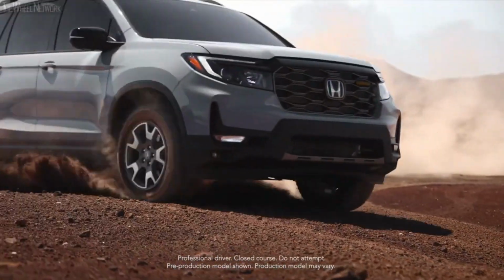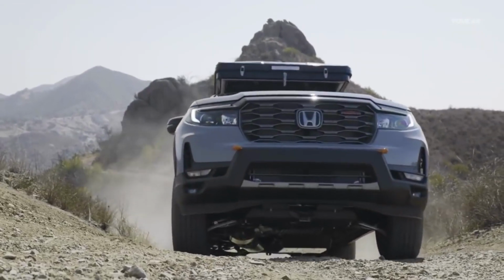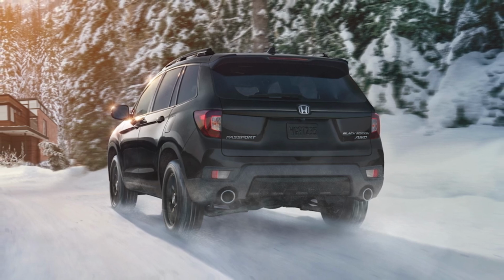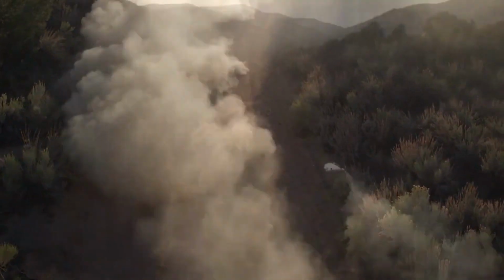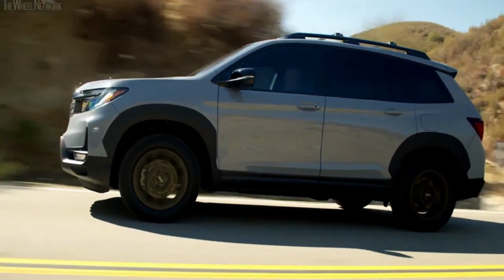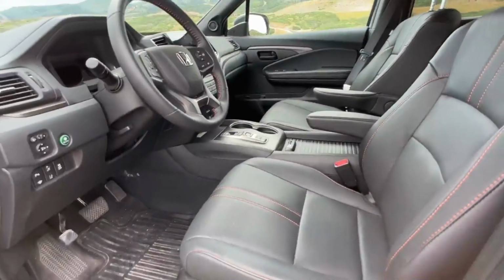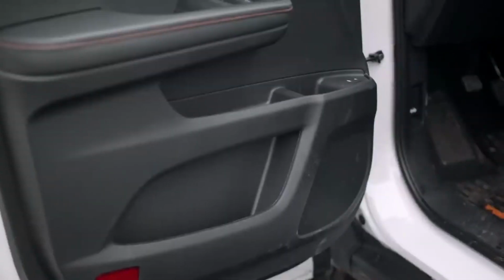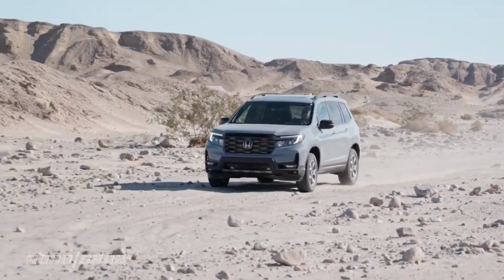10 Reasons Why You Should Buy The 2024 Honda Passport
The 2024 Passport has received upgrades, with the new Black Edition replacing the Elite grade as the model's range-topping trim. The Trailsport now becomes an off-road-focused model, with tweaks to the suspension, stabilizer bars, and damper valve tuning.
For sure, this mid-size SUV is making a grand entrance with a host of thrilling updates and features.